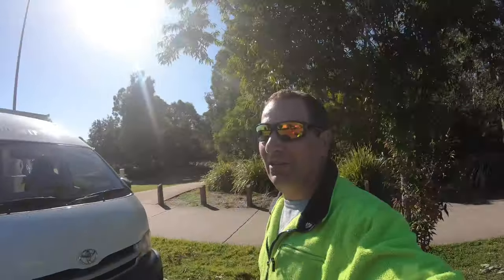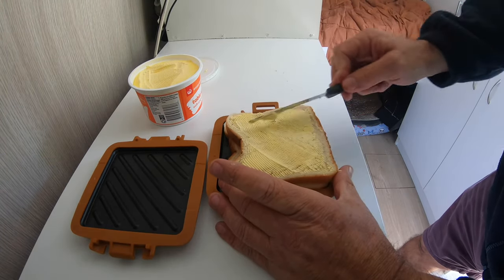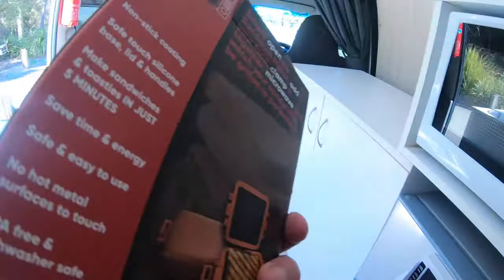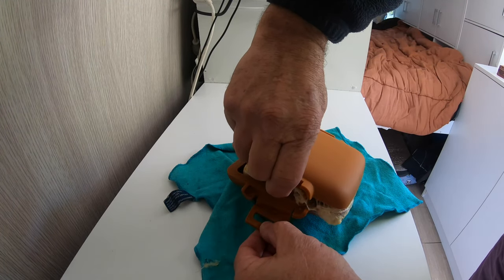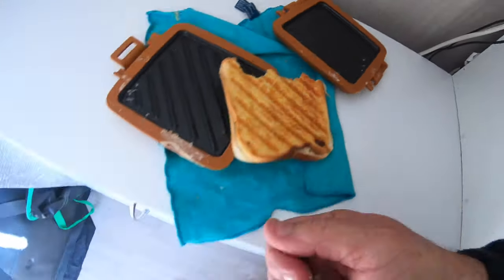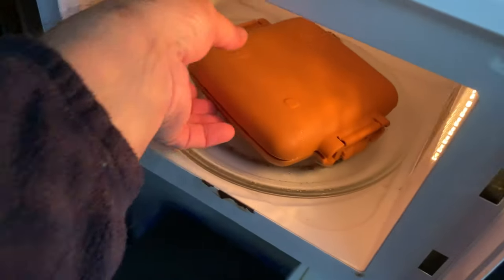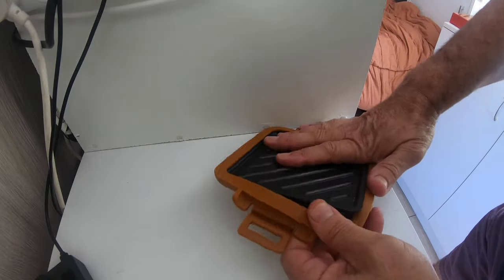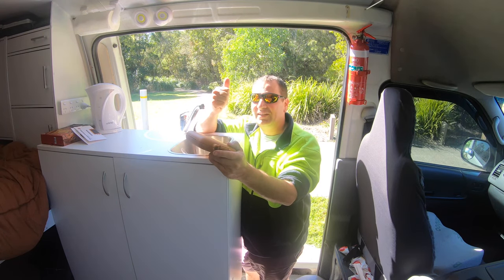Microwave toastie maker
Shop around as you might pickup a cheaper deal.